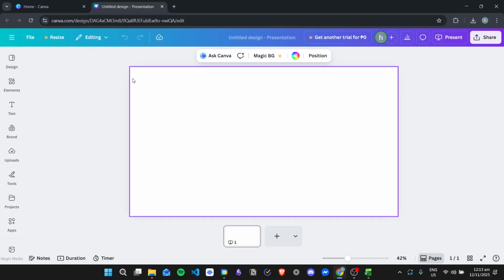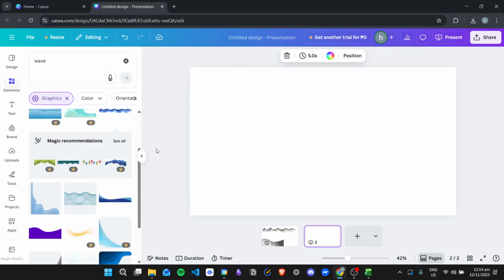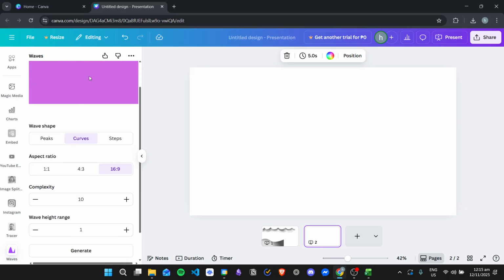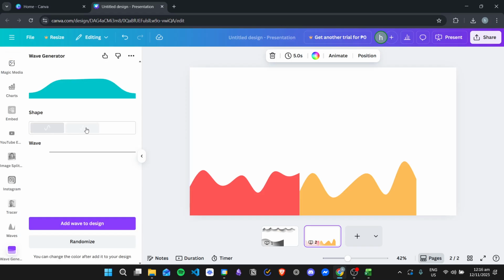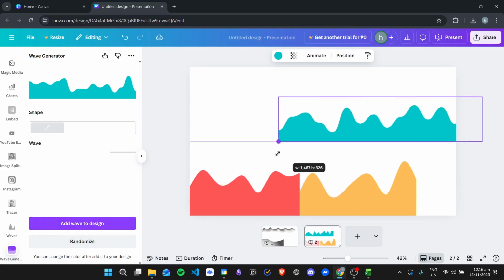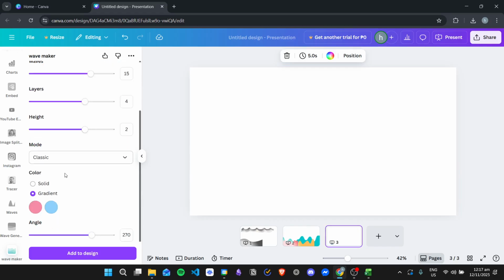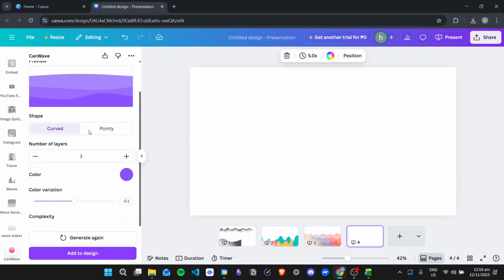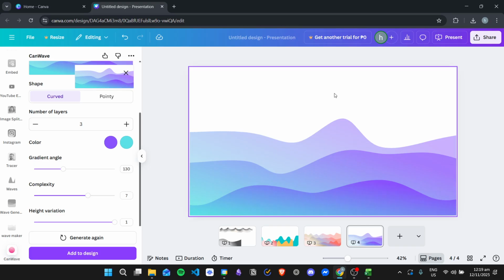How to Make Curved or Wavy Backgrounds in Canva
If you are looking for a video about How to Make Curved or Wavy Backgrounds in Canva, here it is!